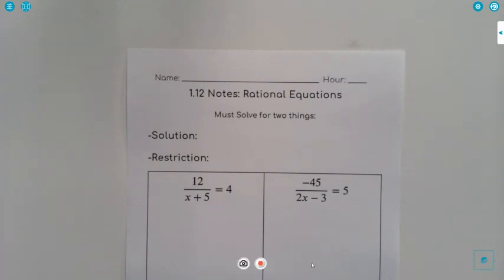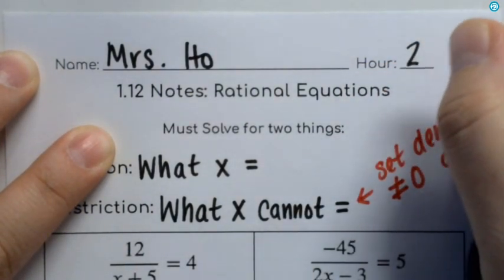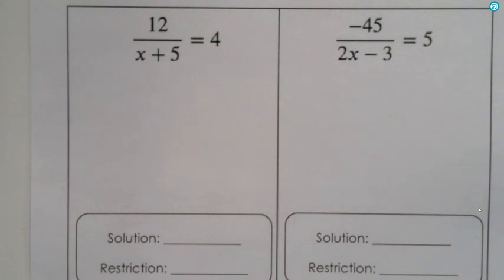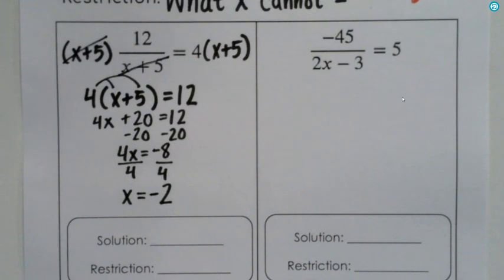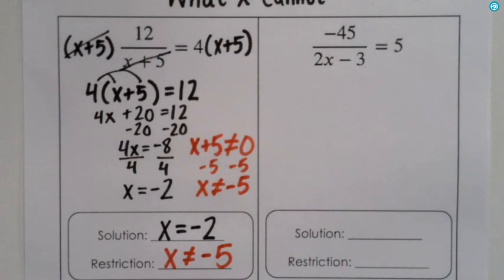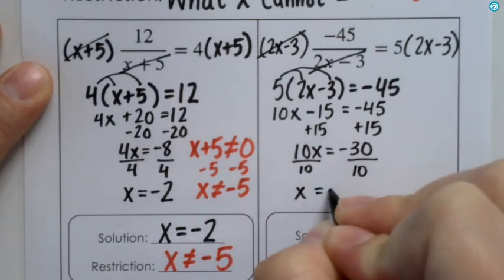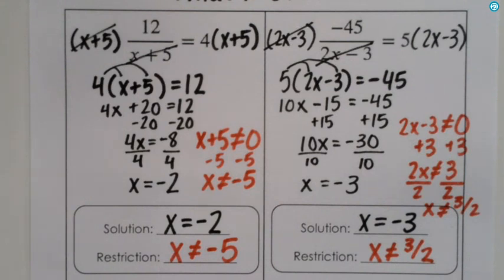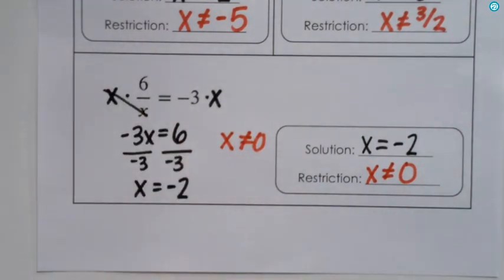1.12 Notes- Rational Equations